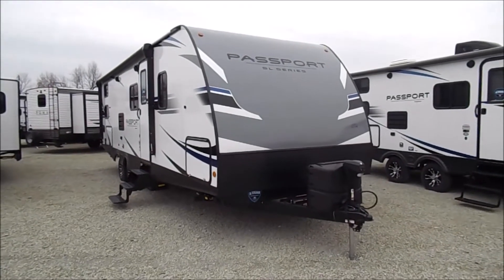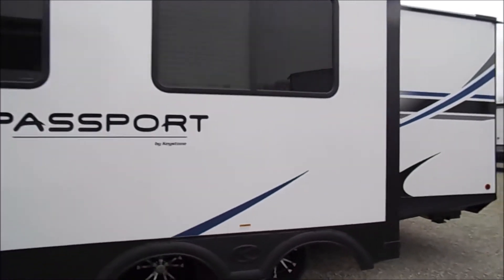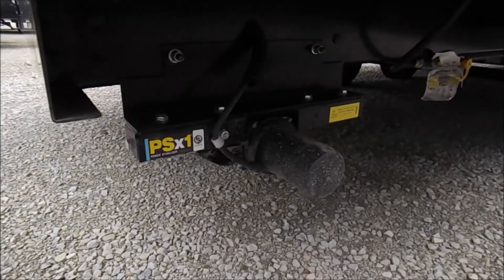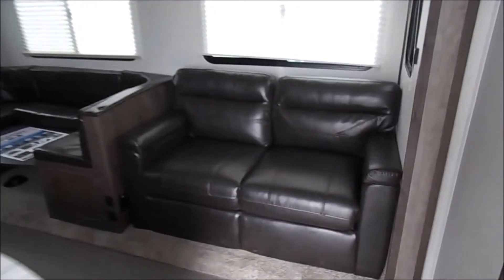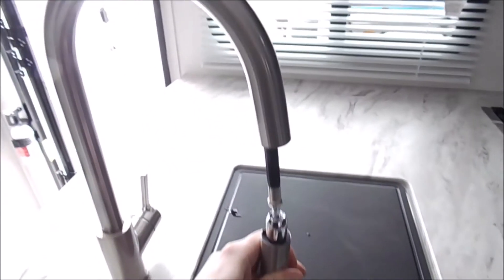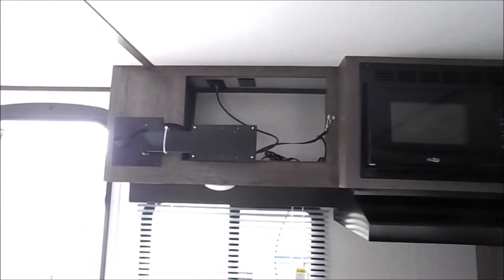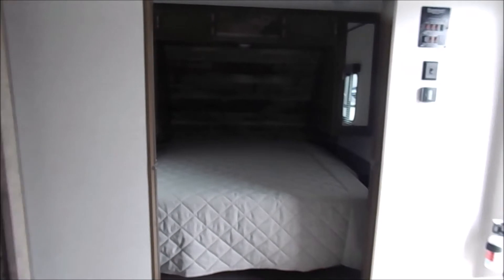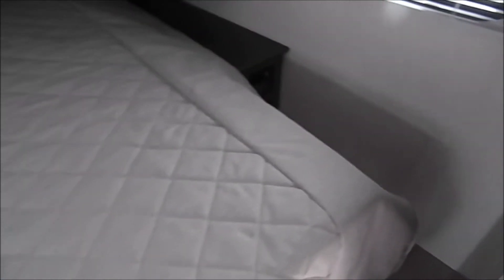Wana RV Center - 2020 PASSPORT SL 267BH TRAVEL TRAILER